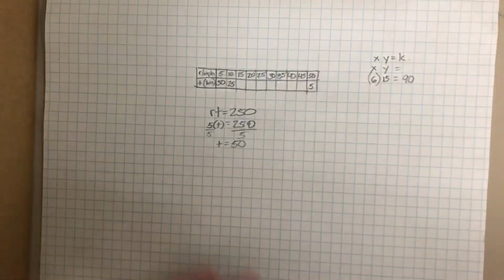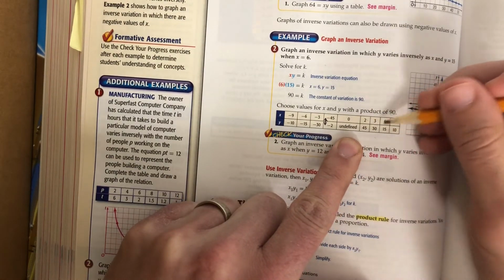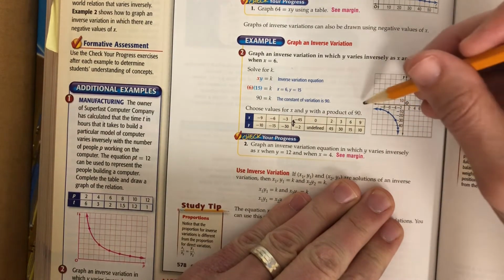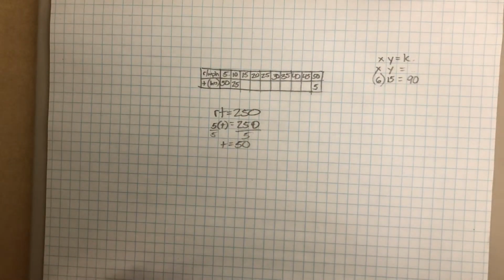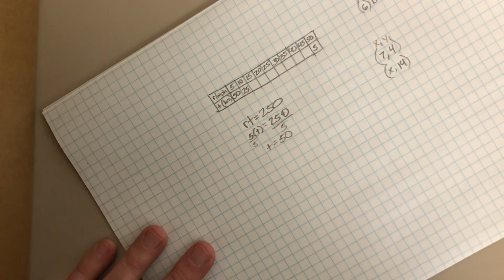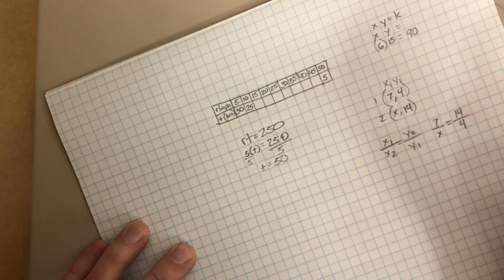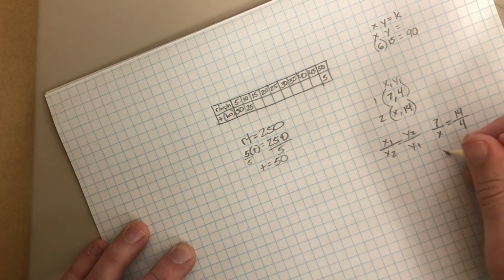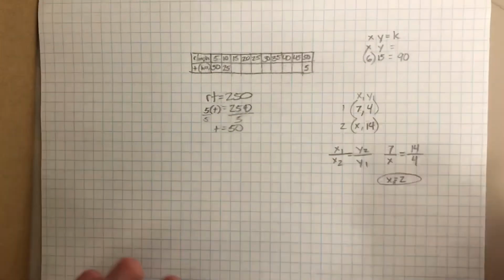Algebra - Lesson 11-1